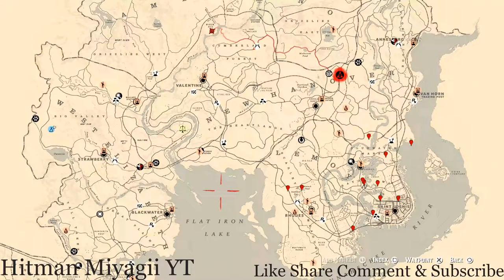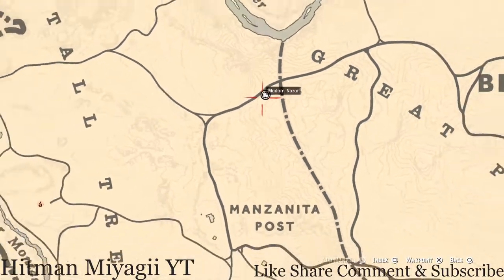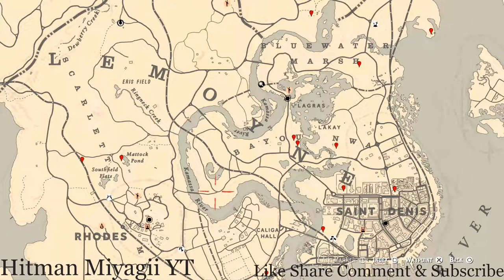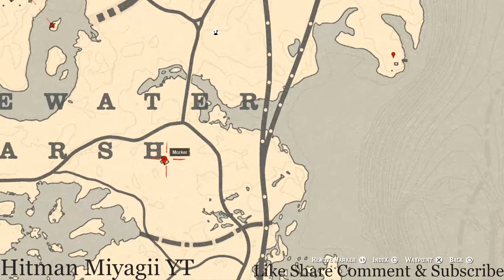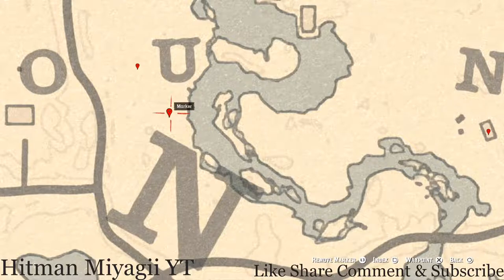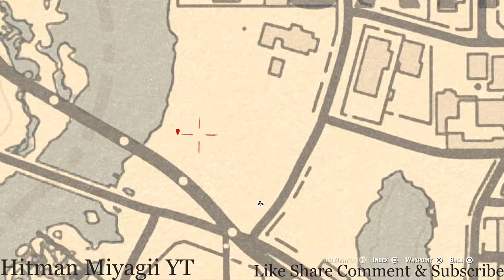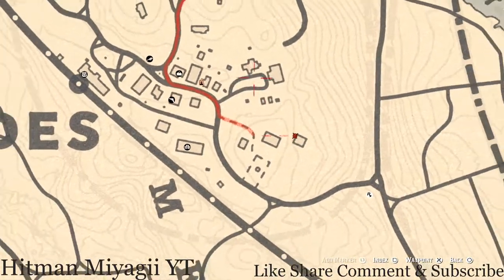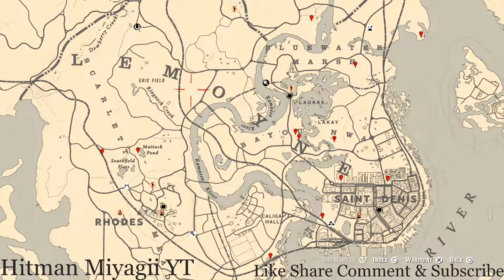Red Dead Online Daily Cycle Update For Dec.4th 7pm EST until Dec.5th 7pm EST